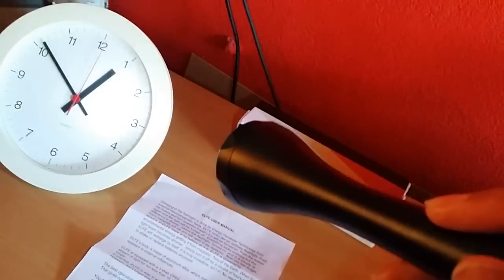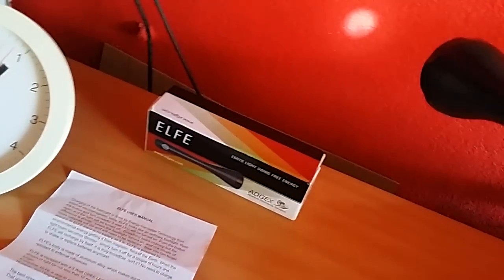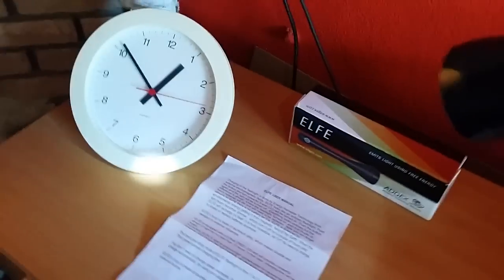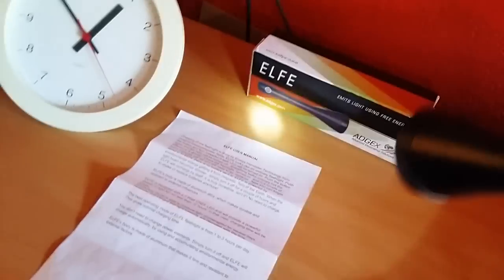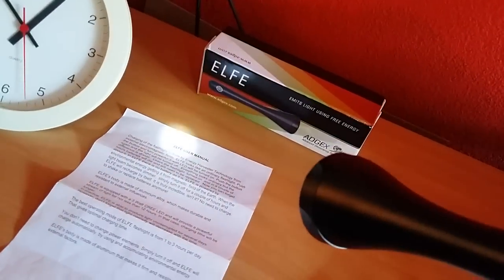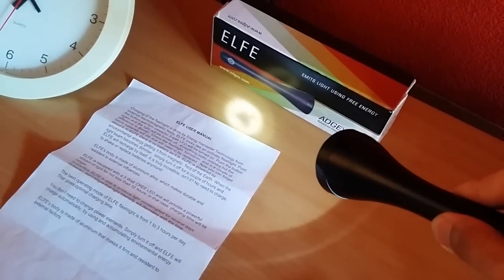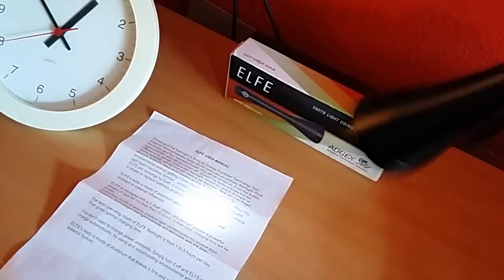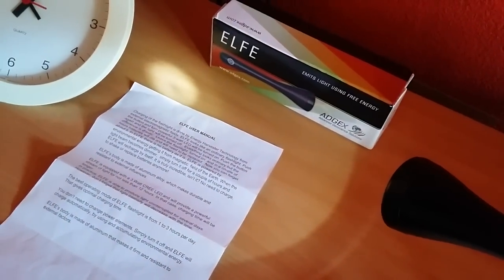ADGEX - ELFE - Free Energy Flashlight - Update #2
Estimates - will update when all test runs are complete and video has been inspected!

Testrun #1 : runtime 11 hours
Charge time before first update video : 4 hours
Charge time till testrun #2 : 32 hours
Testrun #2 : 8 hours - light was still on but dimmed
Charge time in Microwave (faraday cage) : 4 hours - result light was bright again.

The ELFE flashlight, designed in Australia, by a Russian team, from what I can gather, produces 120 Lumens, and you never have to change the battery, because the "Adgex Accumulator derives its energy from the Earth's magnetic fields, from solar radiation, and from industrial and environmental electromagnetic noise."